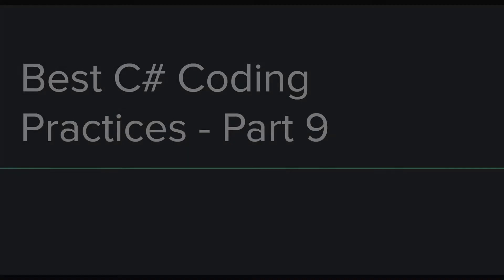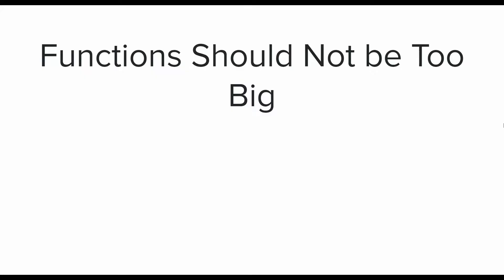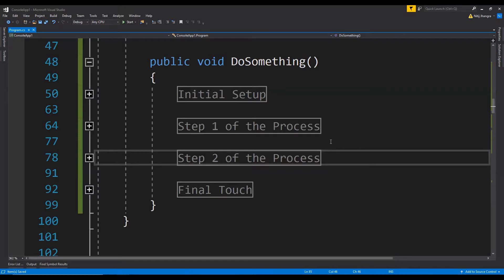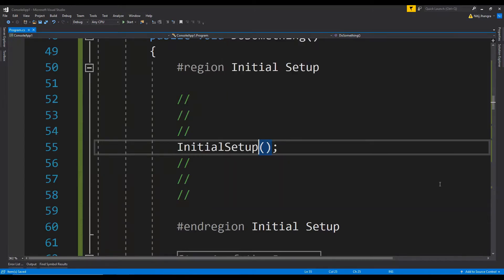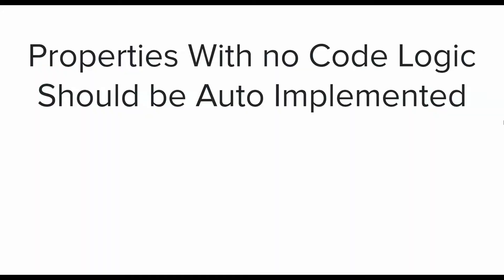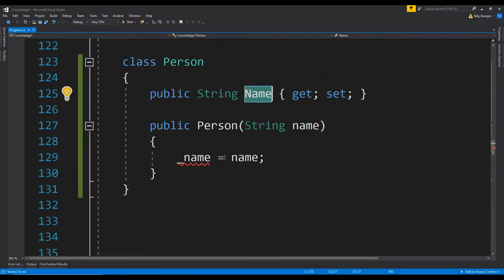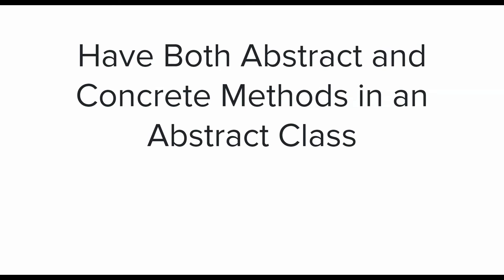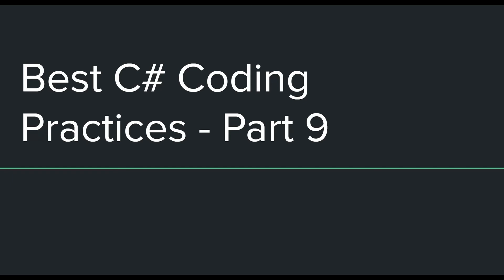C# Best Coding Practices | Part 9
This is the 9th part in the series of videos about the best coding practices in C# programming language which we should try to follow whenever we can.

Feel free to place a comment and ask anything!